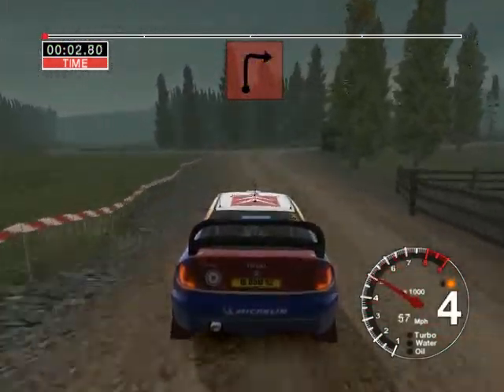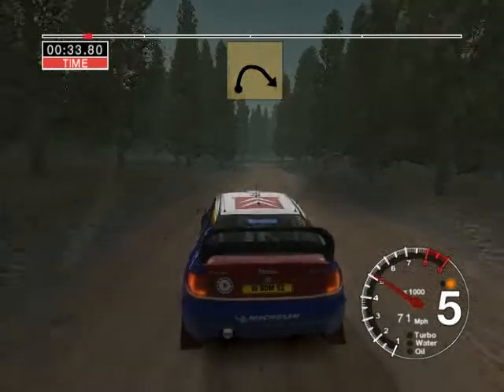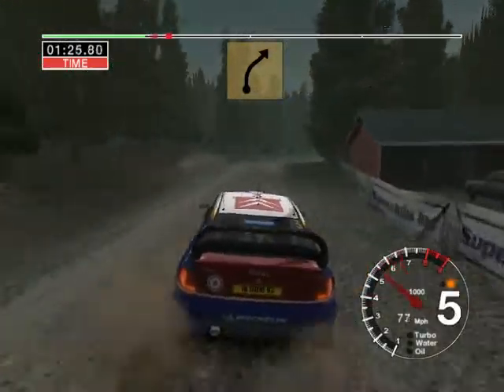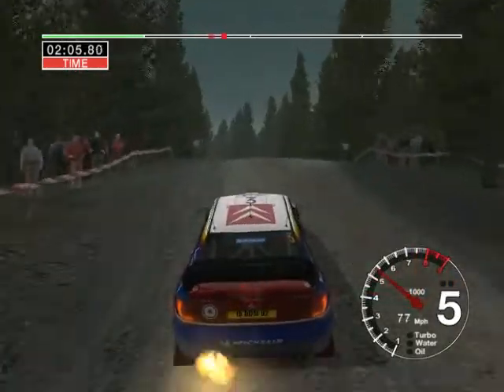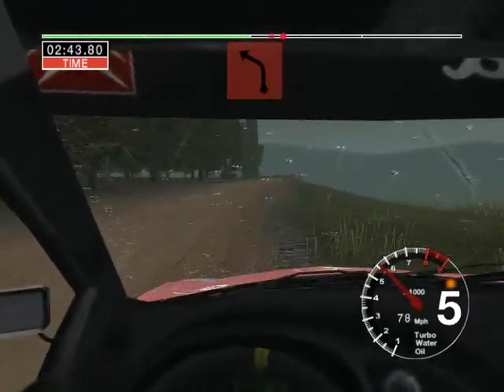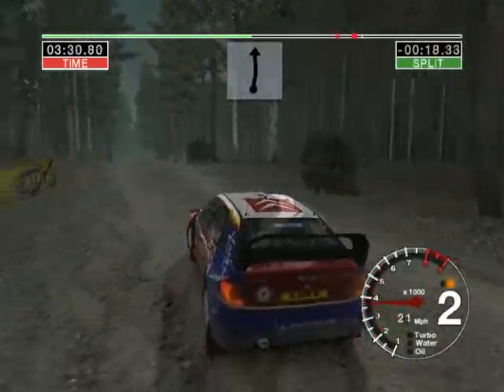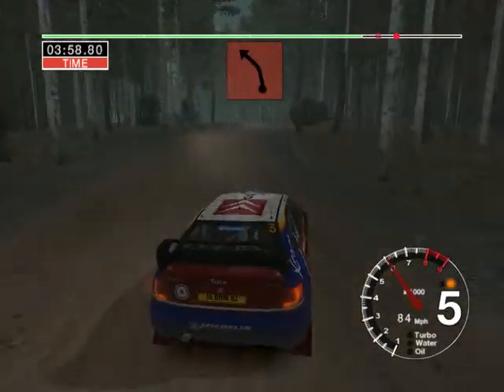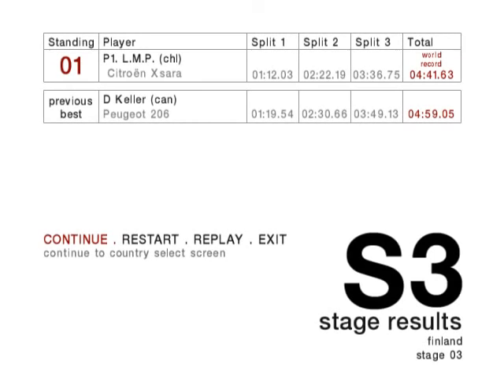Colin McRae Rally 04 - Finland Stage 3 - Citroën Xsara Rally Car